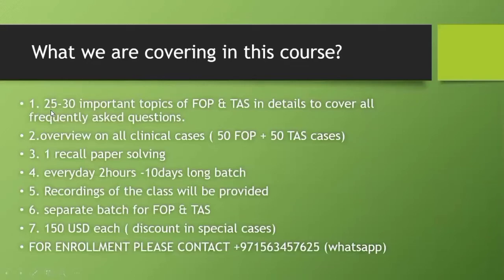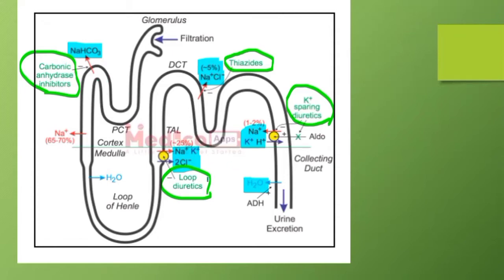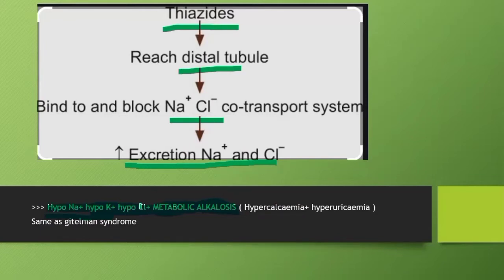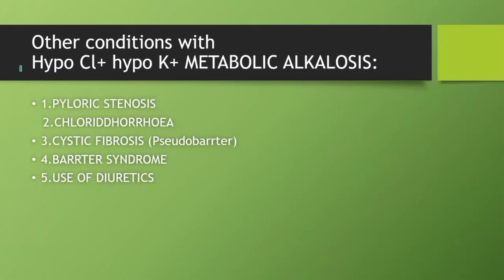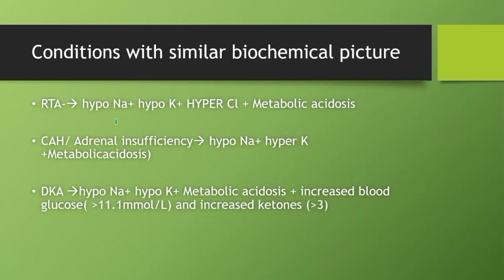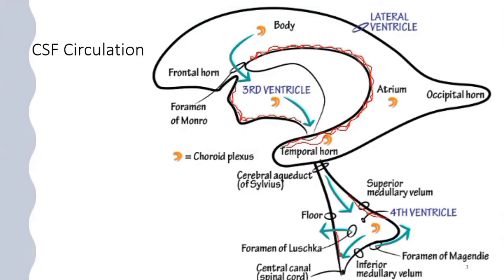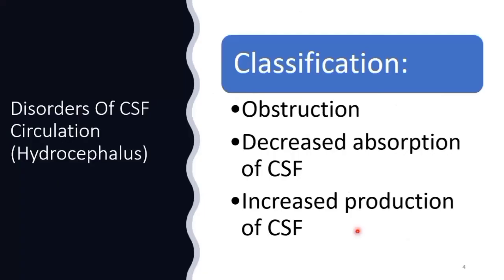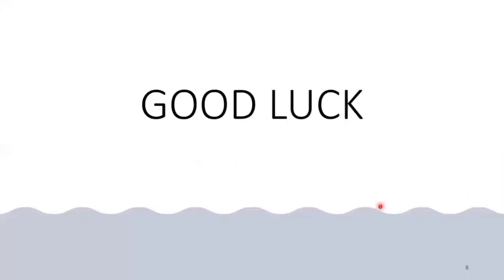Diuretics - Pharmacology | Disorder affecting nephrons | MRCPCH 1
I'm Dr Aftab Ali I'm a child specialist. In this Video me and Dr Fatima explaining two different topics. Diuretic by Dr Fatima and CSF circulation by me. And we introduce our last minute batch of FOP n TAS for the February 2022 attempt.

Diuretics - Pharmacology  | Disorder affecting nephrons